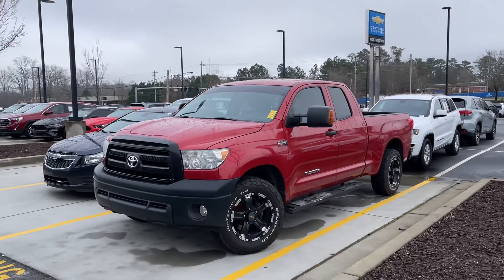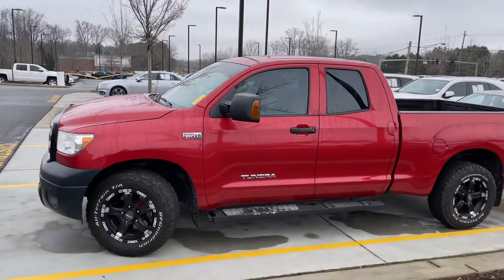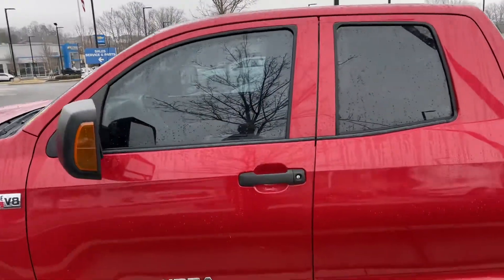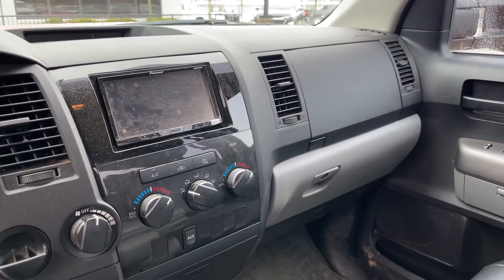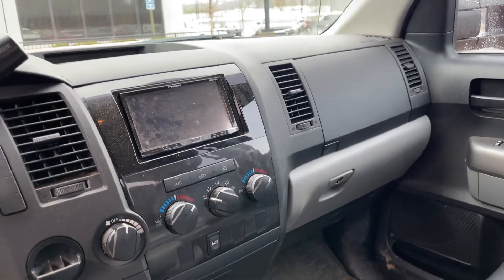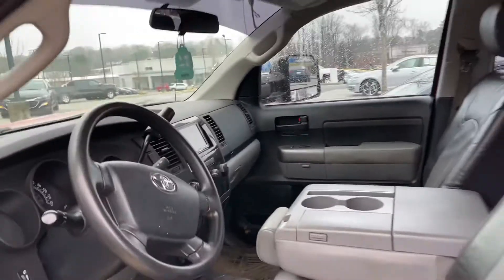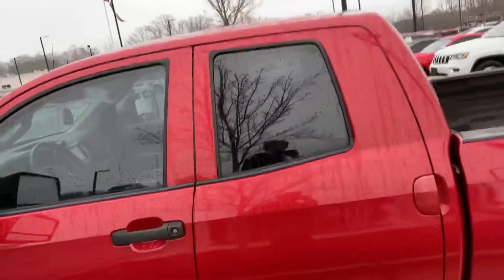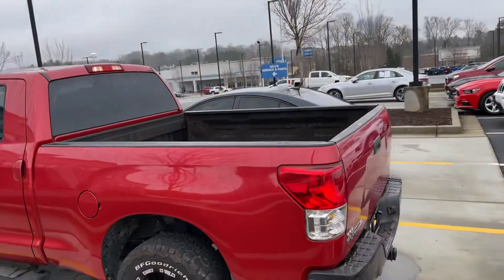Kirk’s 2012 Toyota Tundra